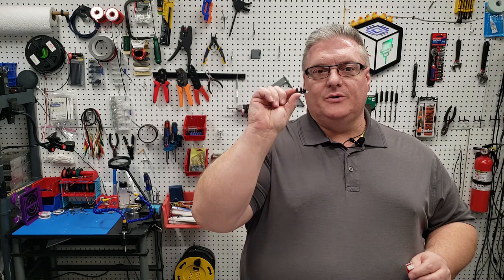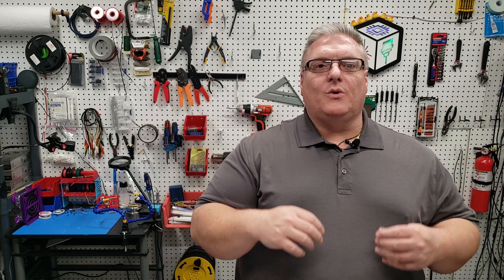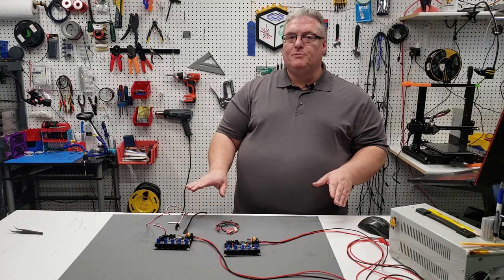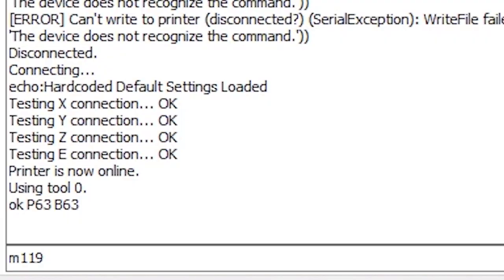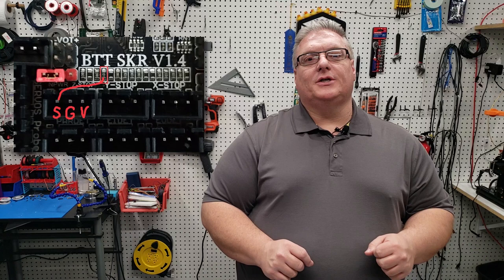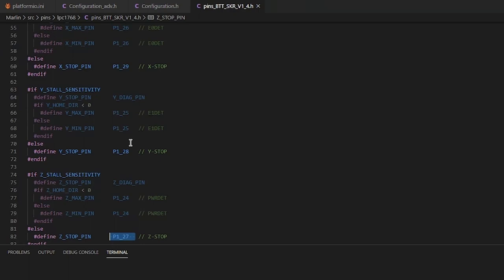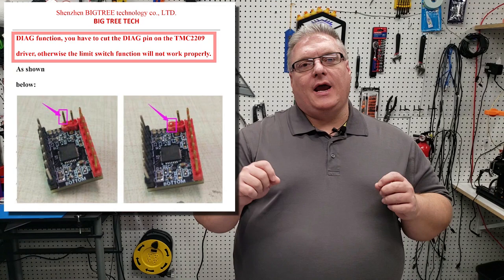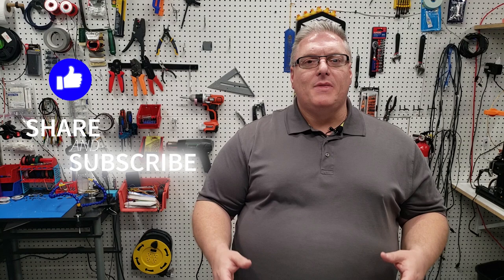Big Tree Tech SKR V.1.4 Mainboard Endstop / Limit Switch Bug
The SKR V1.4 has a bug in it related to endstop / limit switch.  If you're considering upgrading to the SKR V1.4 you should see if this endstop bug affects your build.  If you're building a new 3D Printer you should also watch this to see if your endstop or limit switch will be affected.  I did reach out to Big Tree Tech regarding this bug and they did confirm that the version 1.4 does have the wrong resistor on the board. For many users this won't affect you but for others this may be a show stopper for upgrading to the board.